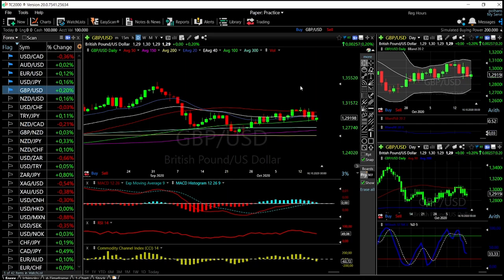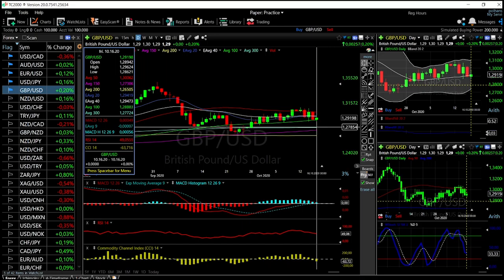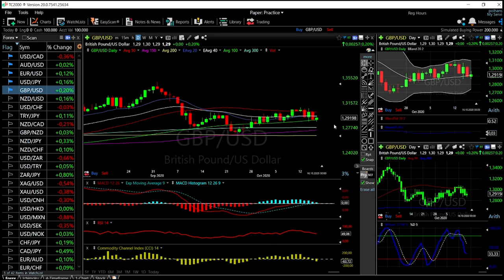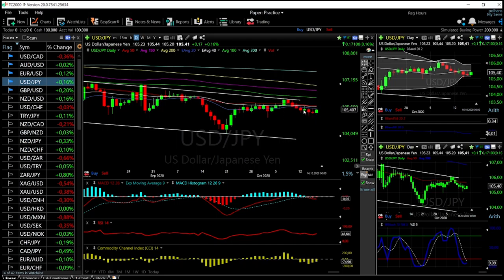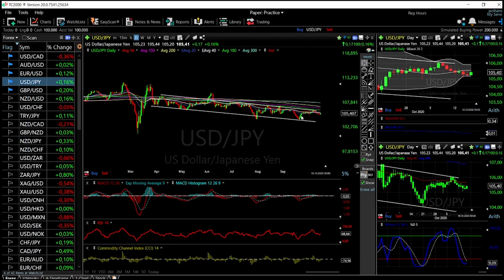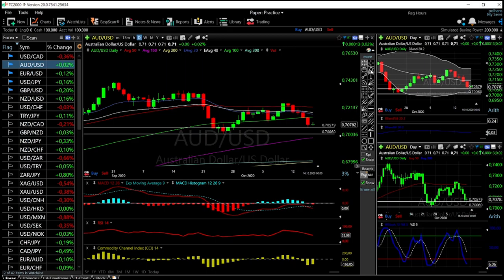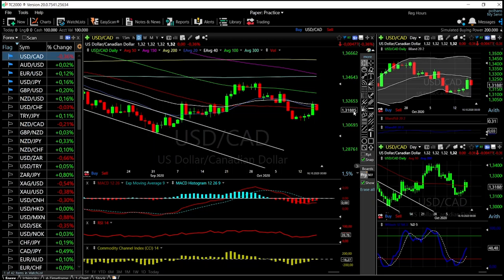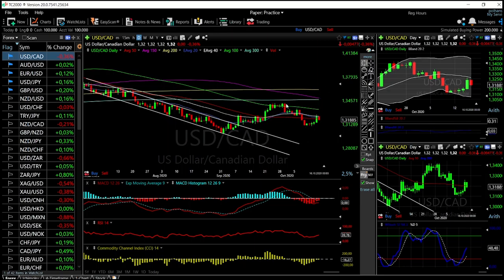EUR/USD, GBP/USD, AUD/USD, USD/JPY and USD/CAD forecast for 19 oct.